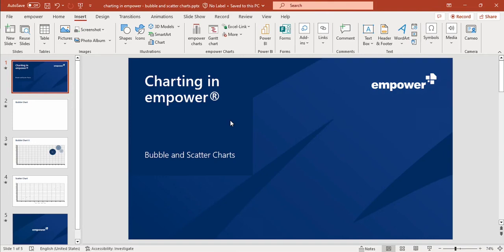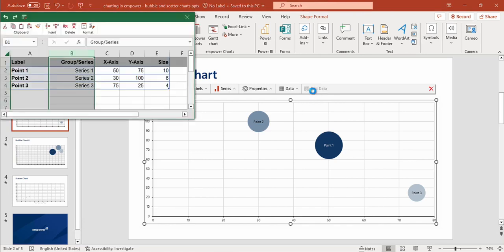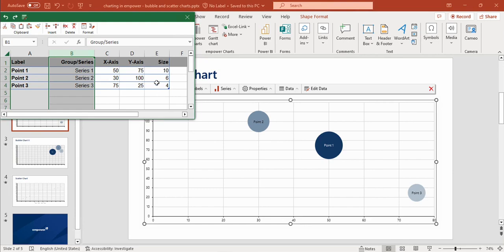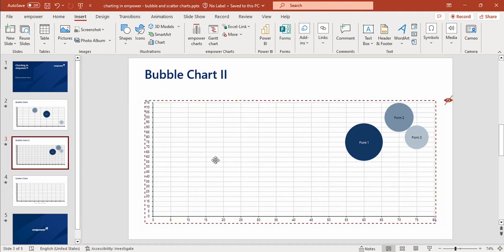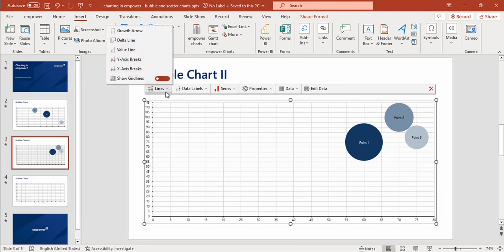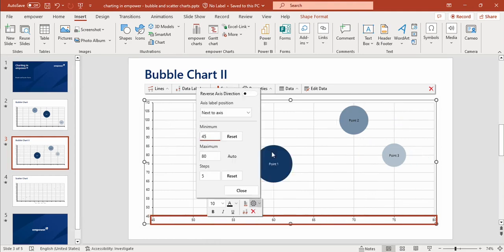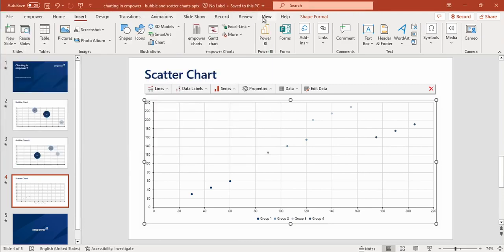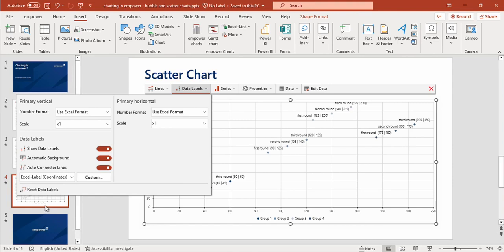13 Bubble and Scatter Charts Charting with empower®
This tutorial demonstrates how to create bubble and scatter charts with the charting features within the empower® add-in for PowerPoint. Learn more about
- creating new bubble charts
- data structure of bubble charts
- axis settings of bubble charts
- creating new scatter charts
- data structure of scatter charts
- data labels of scatter charts.